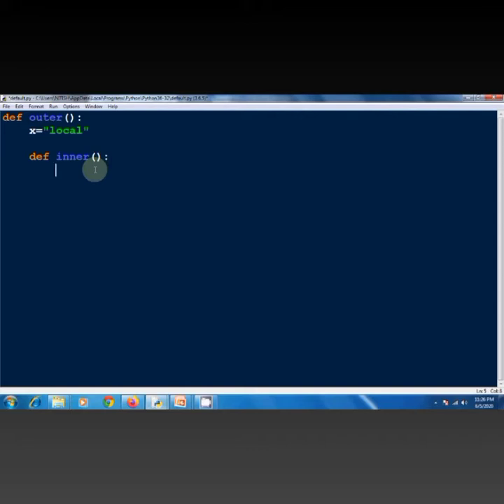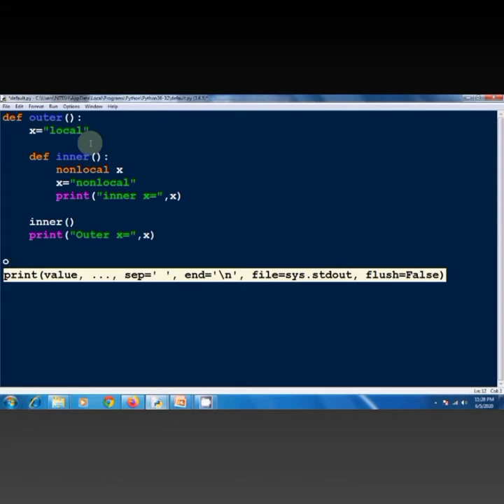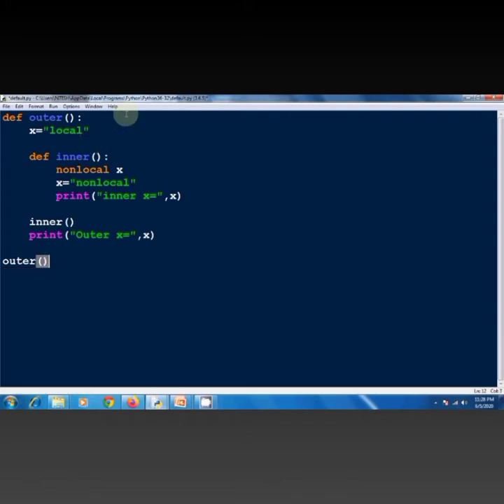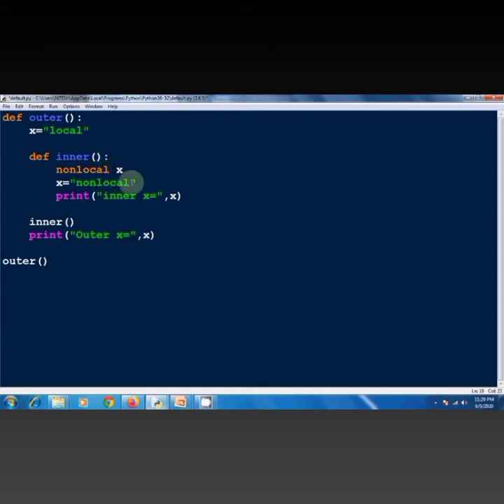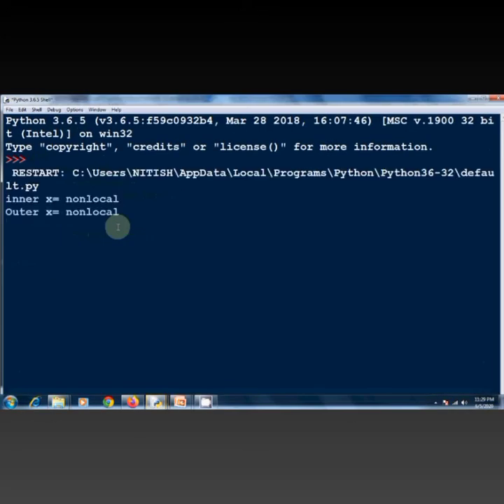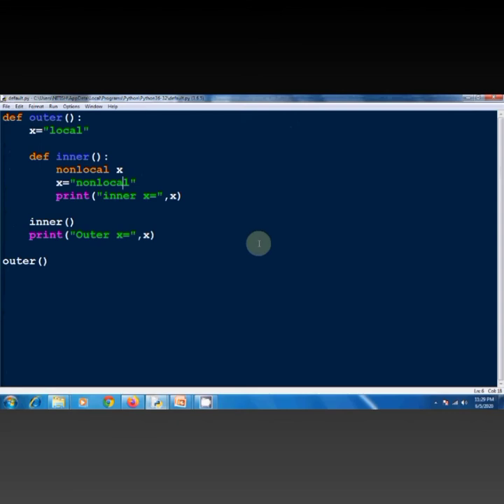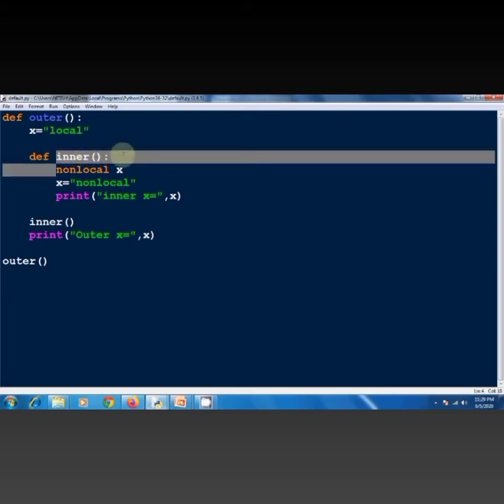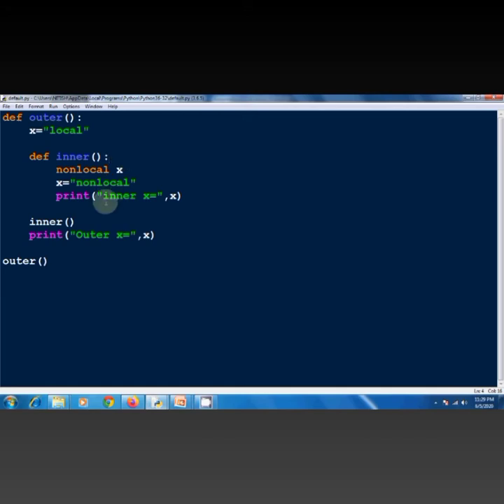Scope of Variables in Python|| Part-3|| Use of nonlocal keyword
Class-12#Cbse#Functions#Chapter-3